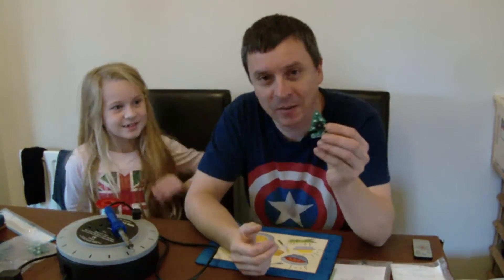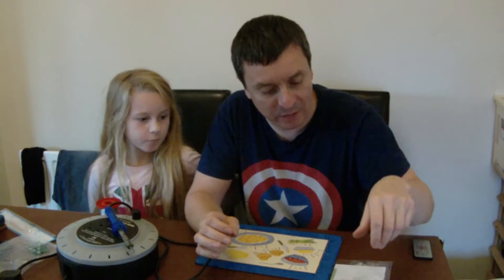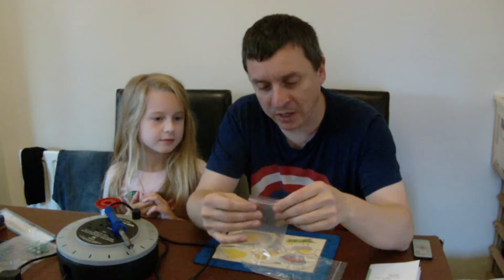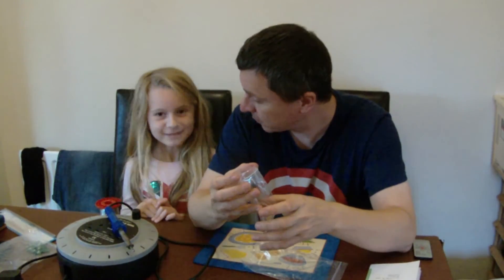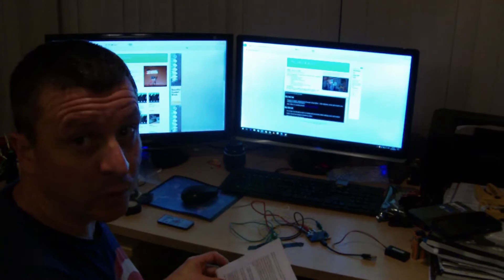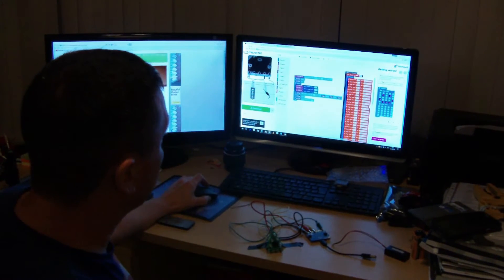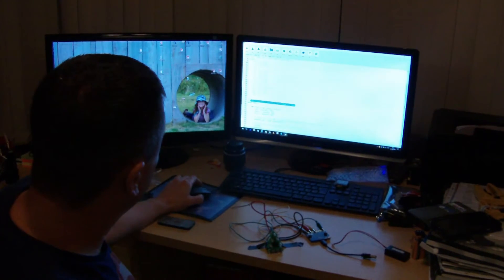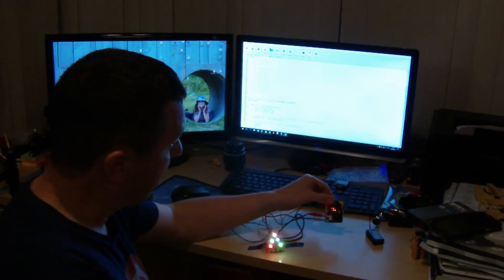Micro:bit Christmas Tree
An unboxing video for the Micro:bit Christmas Tree developed by Andrew Gale this is a Kickstarter project that I've been lucky enough to be able to test and is a great little device.

for MicroPython and Block code sheets for this and other projects